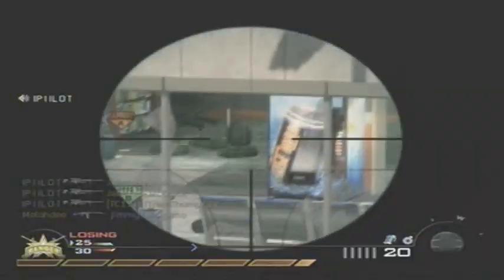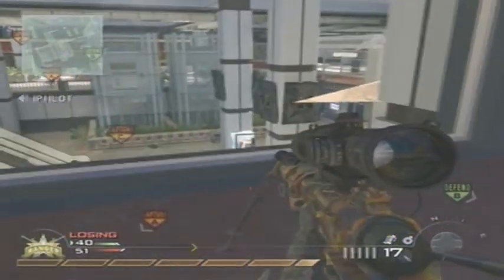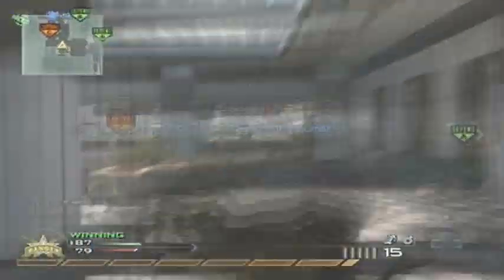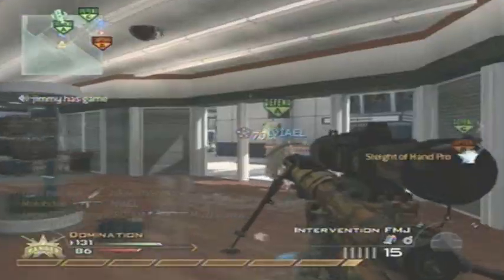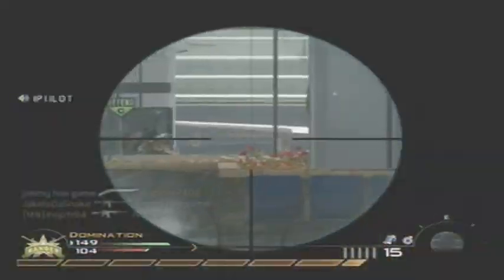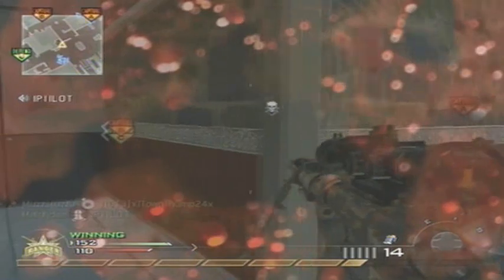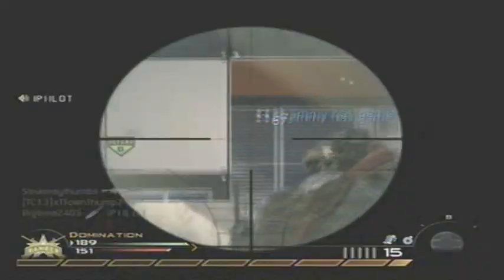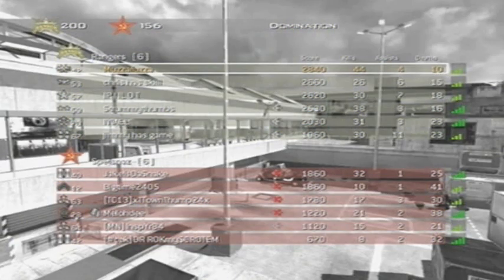Modern Warfare 2 - How to Pwn - Intervention - (44-4-10) Domination Terminal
Likes, Favorites, and Comments are always appreciated, thanks boys & girls!
This commentary is part of my 'How to Pwn' series. It's a commentary series that I'm going to be getting one commentary with every gun, all primary guns and all shotguns. Hoping to get these all done before Christmas with my dazzle. I'll have them organized into a playlist, and won't be doing them in any specific order.

*Class Setup*
Weapon:Intervention FMJ
Secondary:USP 45 Silenced
Equipment:Semtex
Special Grenade:Stuns
Perk 1:Sleight of Reload Pro
Perk 2:Stooping Powder Pro
Perk 3:Steady Aim Pro
Deathstreak:Final Stand
Killstreaks:PM/Harrier/Chopper Gunner

If you'd like to help both me and my channel, donate a couple bucks on PayPal.com:
Anything would help! I'm a broke-ass college student, and gaming is an expensive hobby.